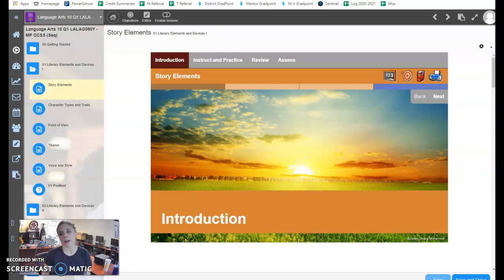Invisible Button Problem on Gradpoint